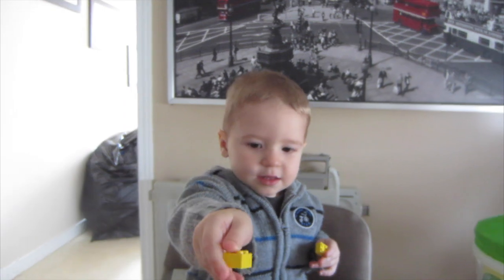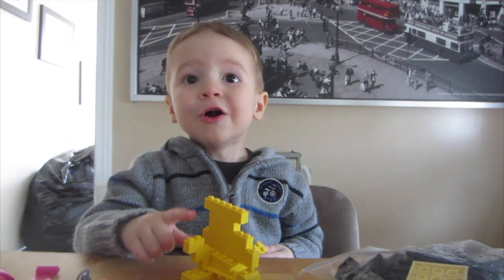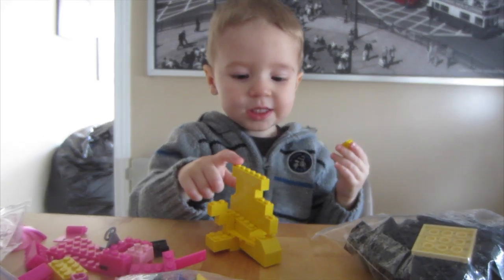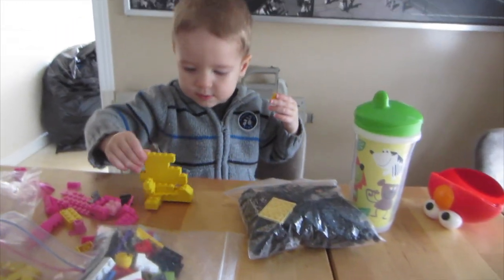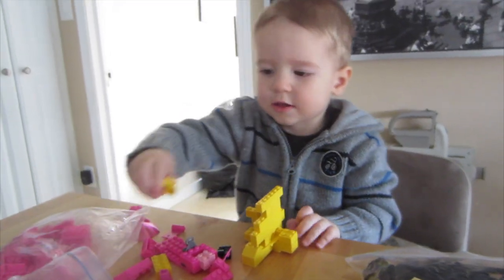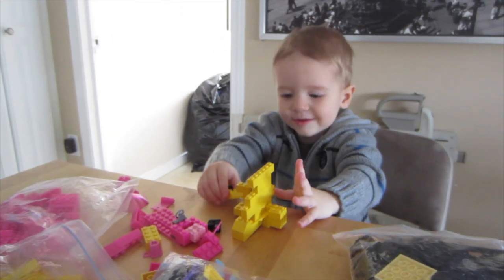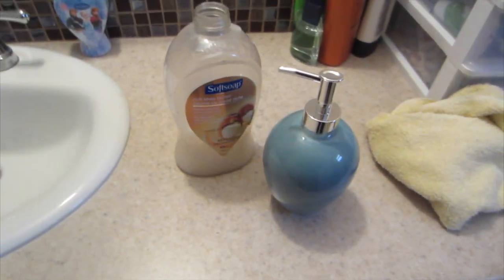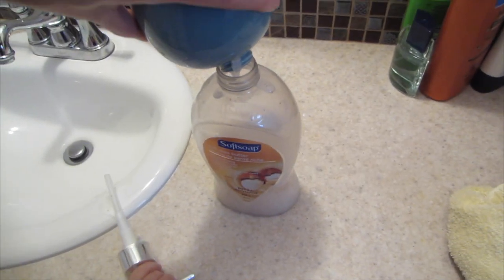Vicky Turned 30! Happy Birthday | Daily Vlog 409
Today is Vicky's Birthday! Make sure you leave her an awesome birthday message in the comments below! She is turning 30 and I am so blessed to have been with her for the past 10 years.

See our kids grow up